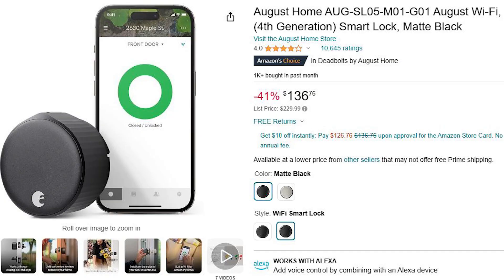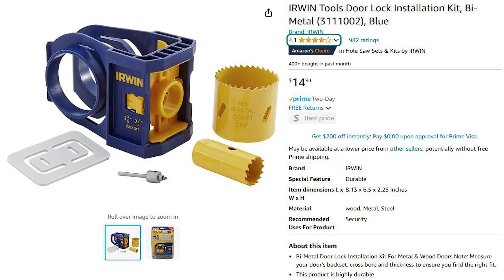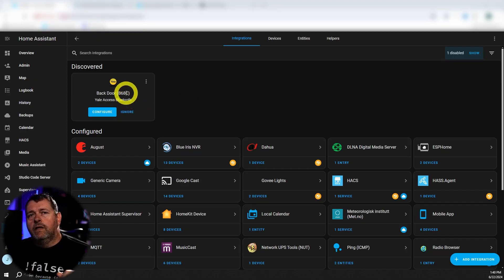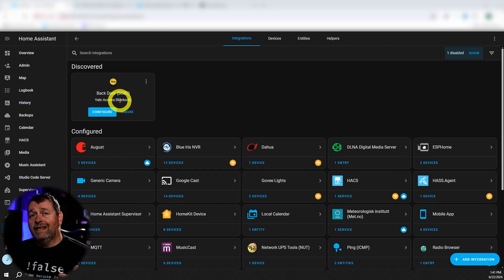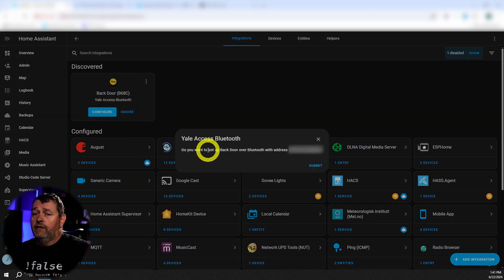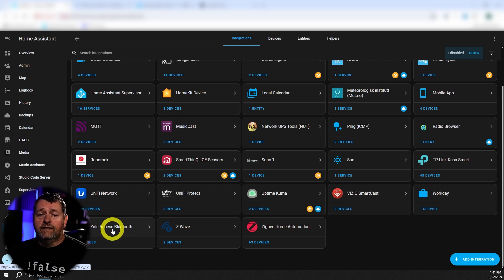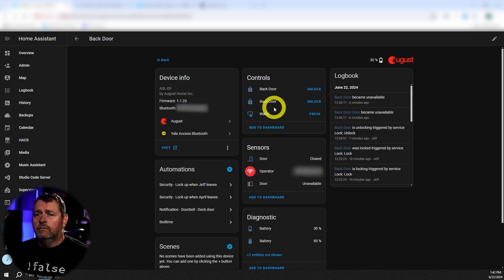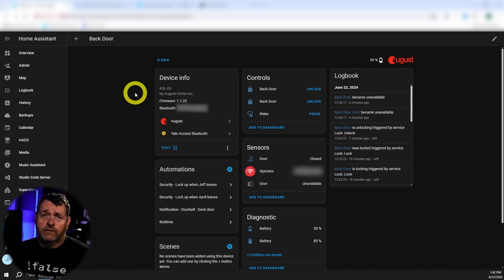Can You REALLY Control August Smart Locks Locally in Home Assistant?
In this video, I show how to configure Home Assistant to control your August or Yale smart locks via Bluetooth so you can have LOCAL control, and stop relying on the cloud!

Lighting:
Govee Floor Lamps
Aputure Amaran T2C (background overhead light)